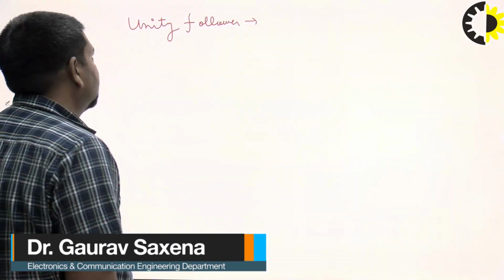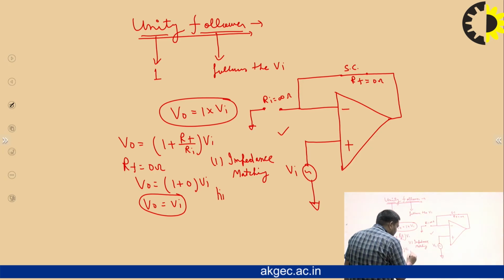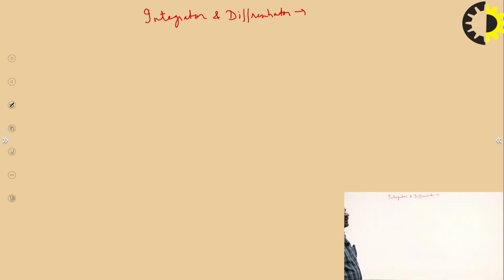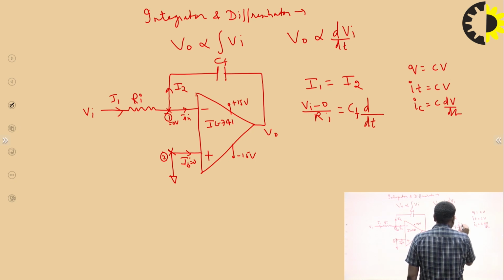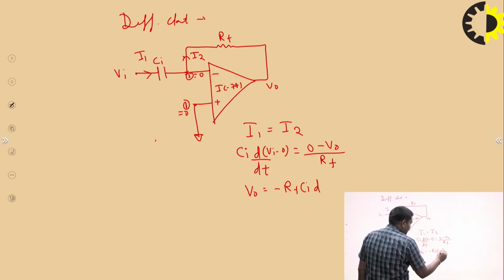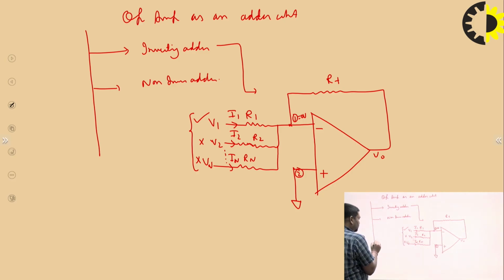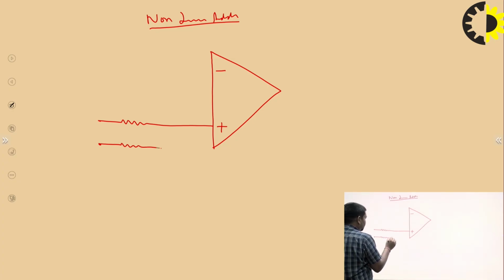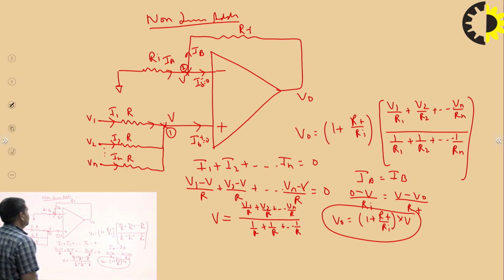UNITY FOLLOWER | FUNDAMENTALS OF ELECTRONICS ENGINEERING | LECTURE 04 BY DR.GAURAV SAXENA | AKGEC